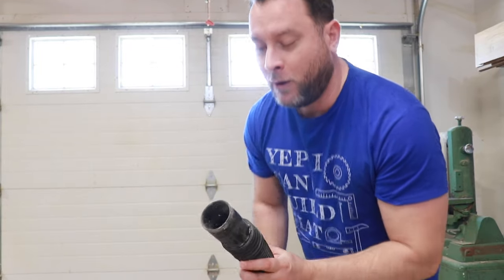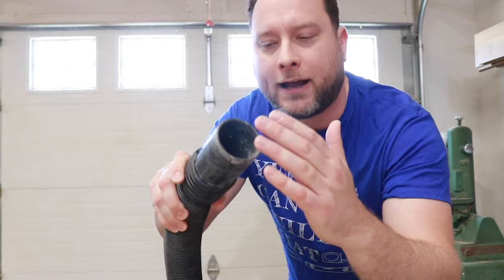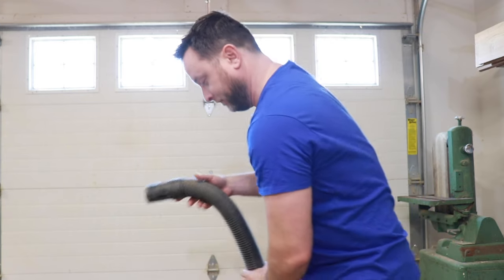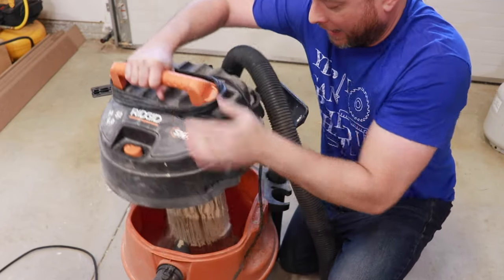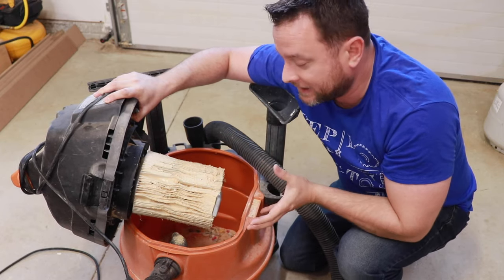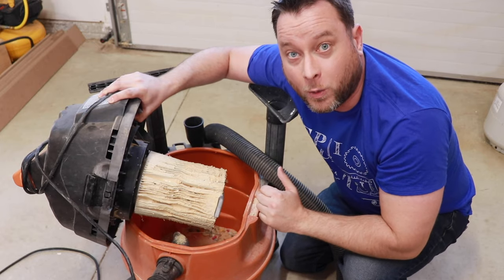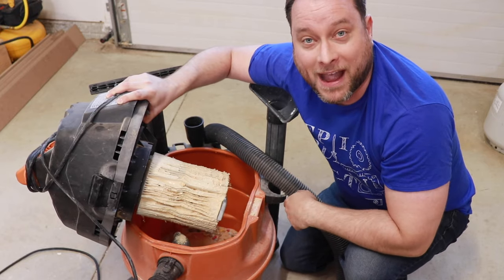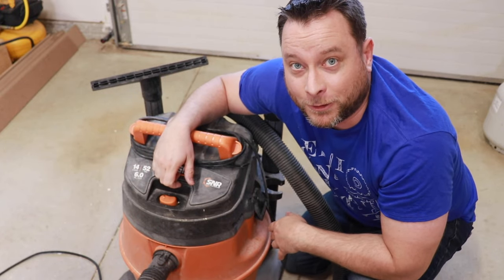Dirty Little Secret Why Your Shop Vac Has NO Suction!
There is a dirty little secret why your shop vac has NO suction. The fix is very easy and only takes a few minutes to fix. The first thing you want to do is open your shop vac up. You want to be able to get to the filter as this is 90% of the reason your shop vac has no suction. You have to clean or replace it. I like to save money so I just take my bower and clean off the filter and place it back on and that is it! Your shop vac will now suck like it was brand new. If you use your shop vac every day, I recommend cleaning the filter once a week to ensure you have optimal suction.

🧰  TOOLS

• Rigid Shop Vac

🎵 MUSIC

SOFTWARE

📹  FILMING EQUIPMENT